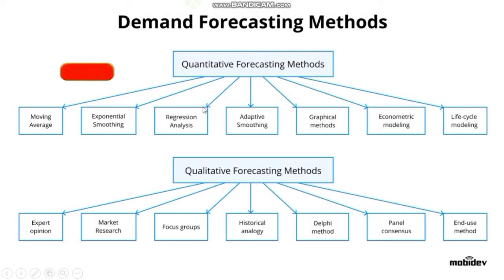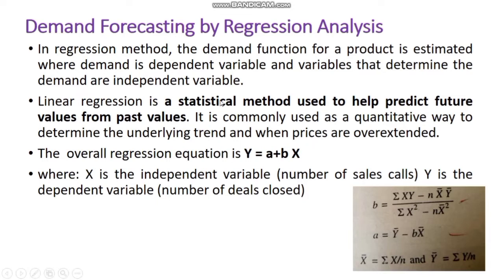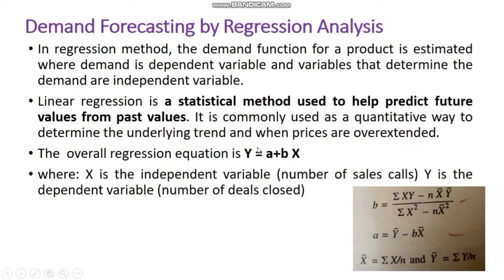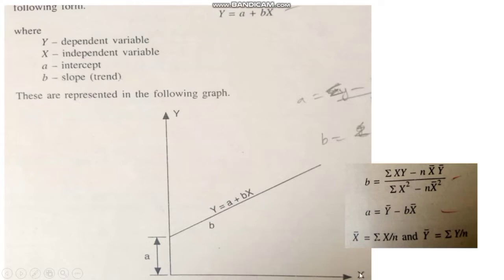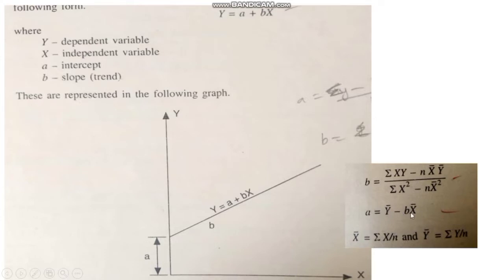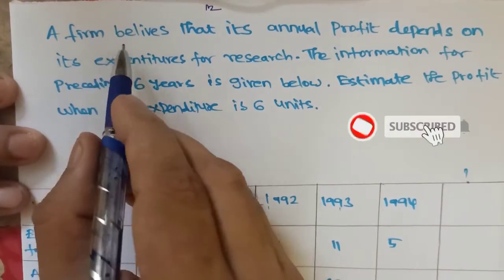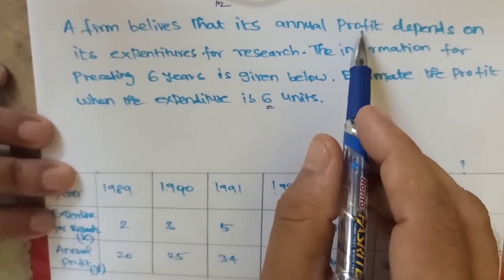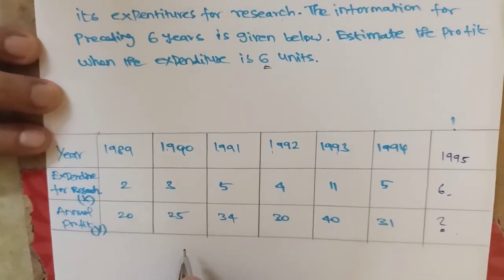Demand Forecasting-Regression Analysis-Prof.A.Mahamani